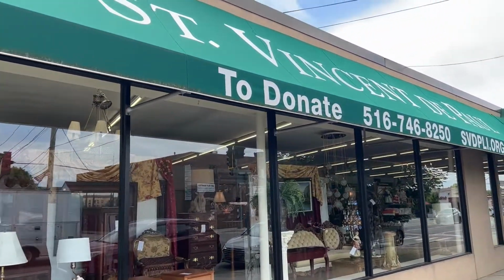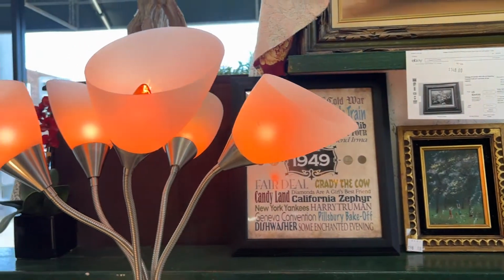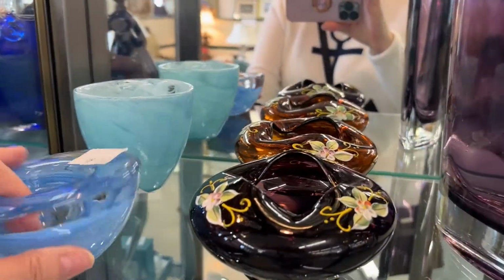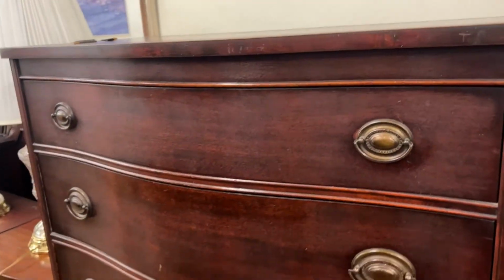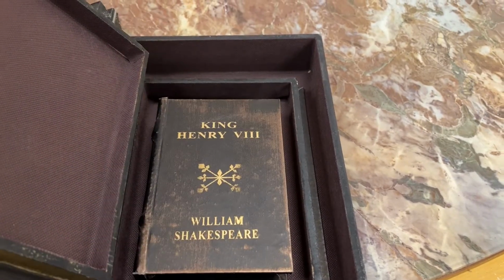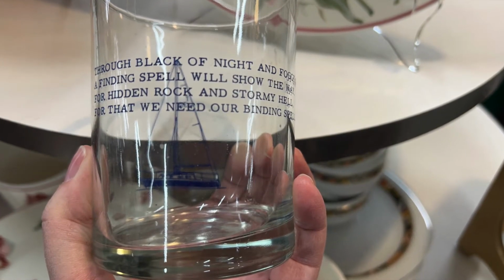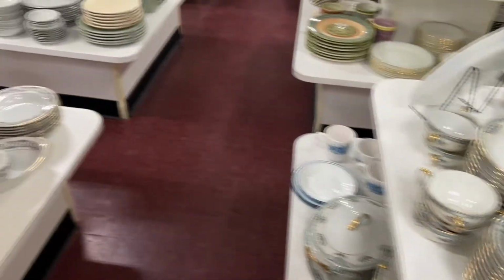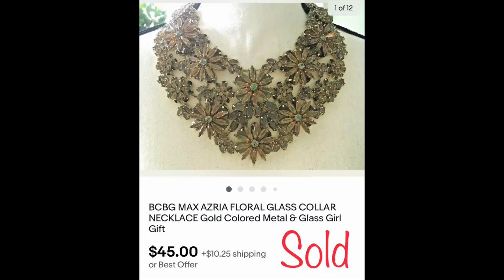Thrift With Me in Garden City Park, Long Island!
Come Thrift With Me at an absolutely GORGEOUS high end St. Vincent de Paul thrift store and find glassware with a magic spell on them!